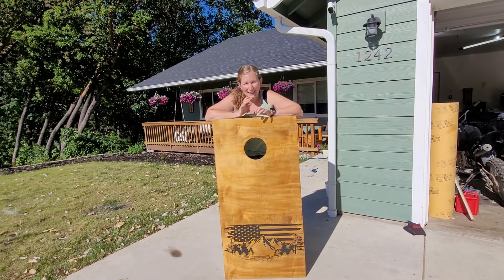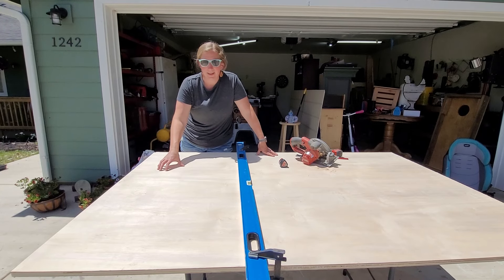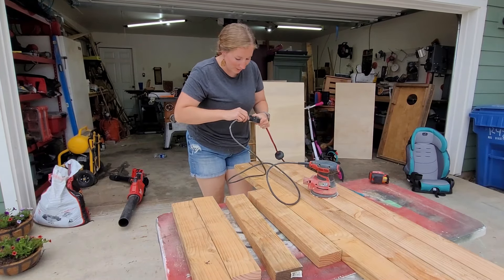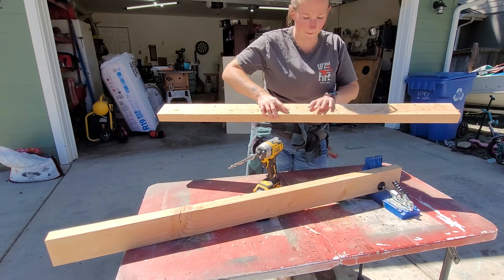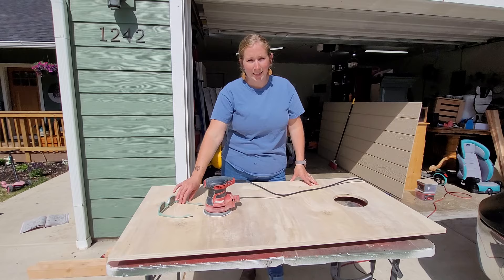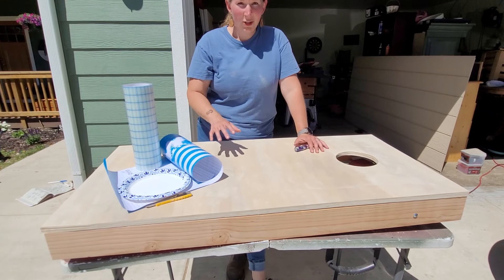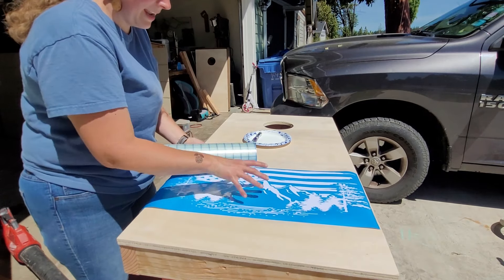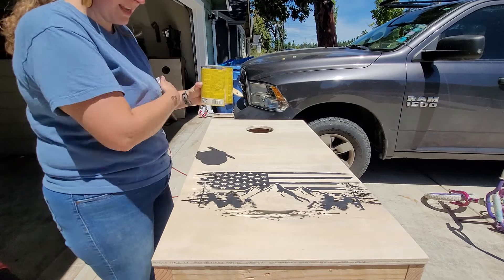DIY Cornhole Boards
Learn how to make your own cornhole boards! Full plans found on the Membership!

Join the Joyful and Simple All Woodshop Basics course for more projects! There you'll find more tutorials, plans, and live workshops!